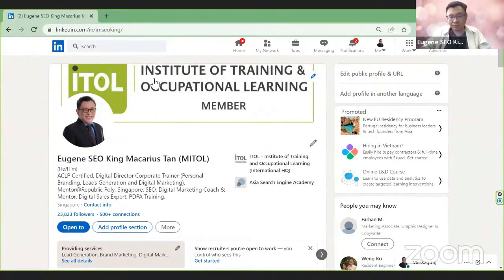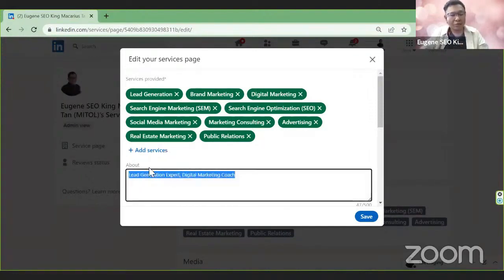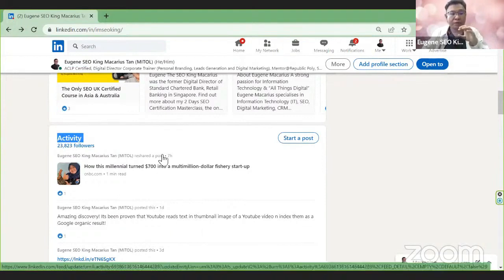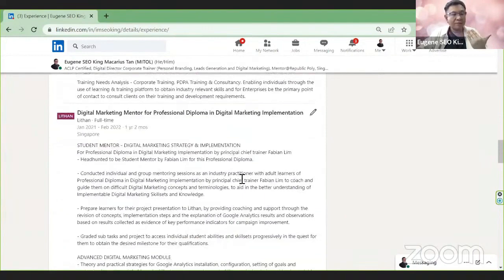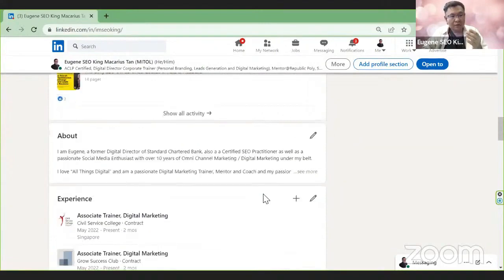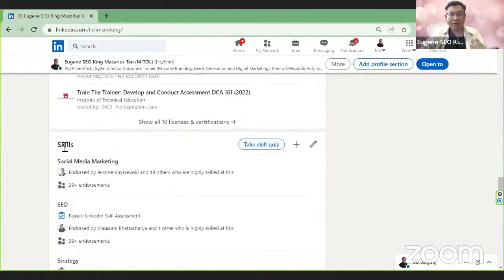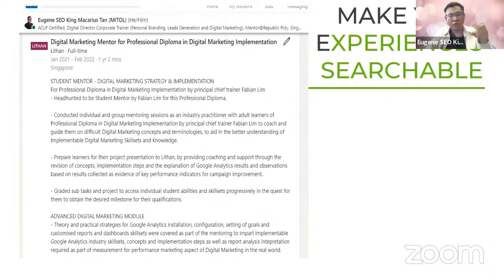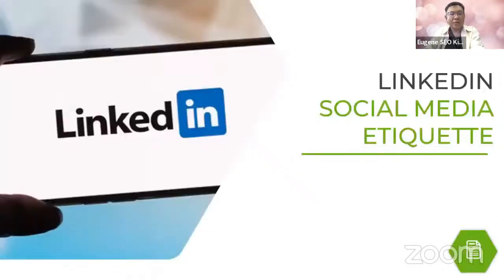LinkedIn summary for Career Change - LinkedIn Profile Tips for Job Seekers Seeking a New Career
LinkedIn summary for Career Change - TRANSITIONING CAREERS | LINKEDIN FOR JOB SEEKERS

Write an OUTSTANDING LinkedIn Summary & start Creating that All Star LinkedIn Profile for winning job interviews! LinkedIn for Job Seekers. How to Optimize Your LinkedIn Profile When Changing Careers!

LinkedIn Profile Tips for Recent Graduates or Job Seekers: LinkedIn summary for Career Change - LinkedIn Profile Tips for Job Seekers Seeking a New Career

LinkedIn summary for Career Change - Check out this LinkedIn tutorial for beginners and learn: "How to make a LinkedIn profile with no working experience", completely from scratch, using great free online tools like Canva and a Wordcloud Generator. If you know what keywords you should and should not include, your profile becomes more visible to the public, thus leading to more career opportunities, even for freshers! In addition, LinkedIn is a great way to build a personal brand, thus gaining trust and credibility in your industry.